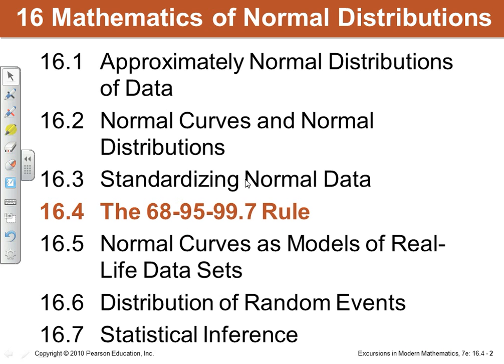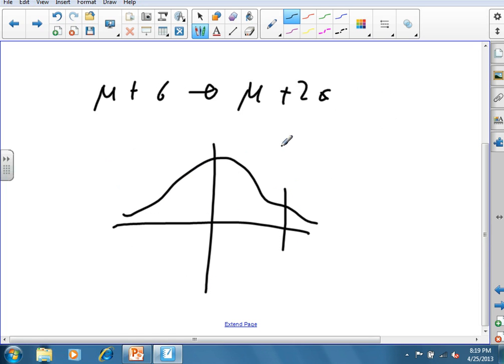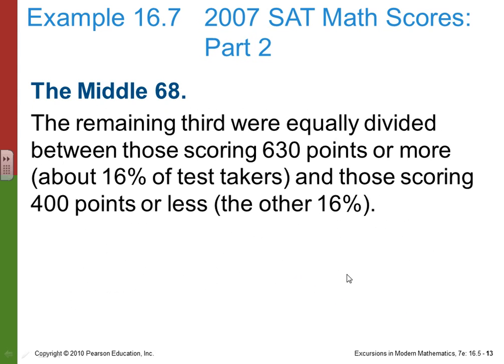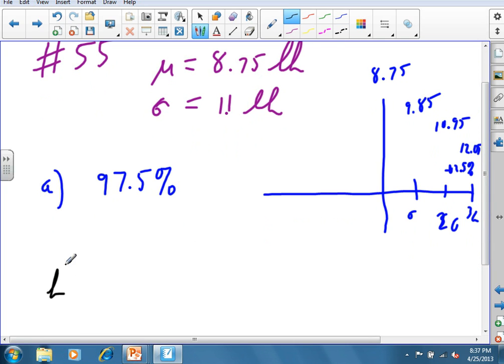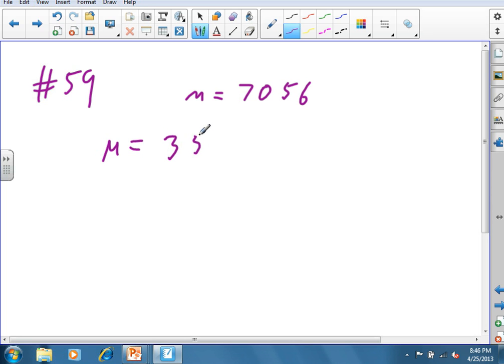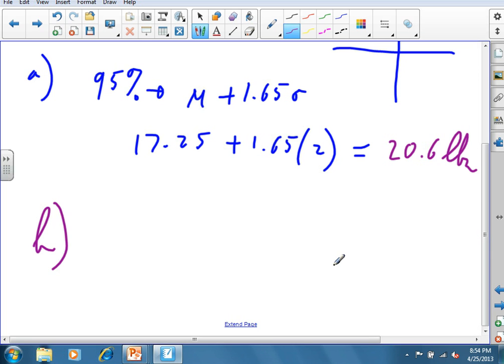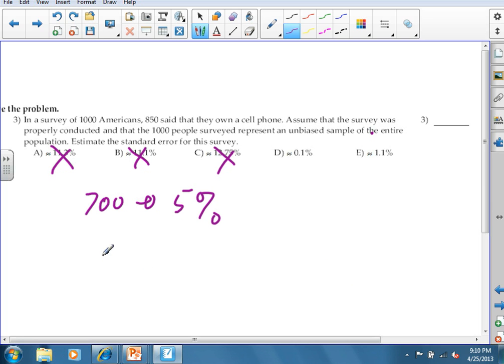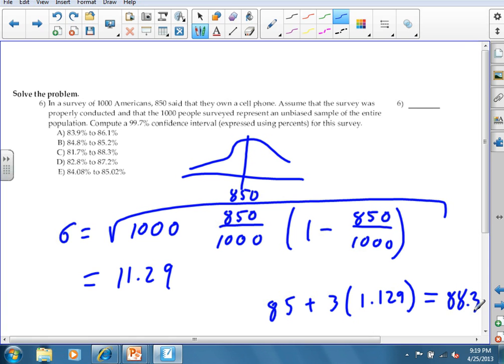MATH 130 Chapter 16 day 2